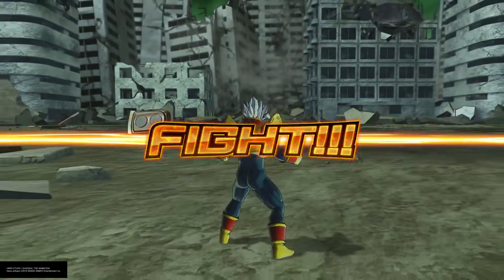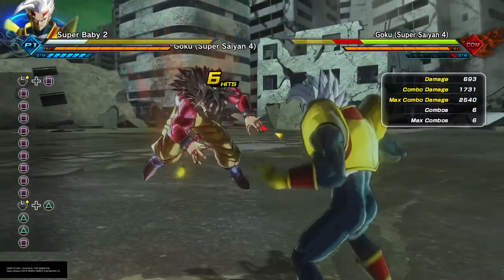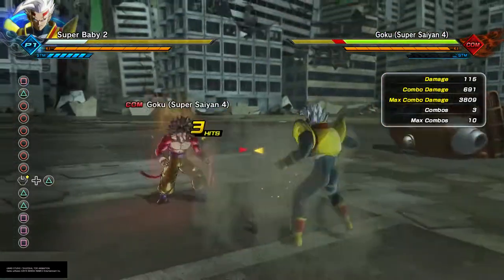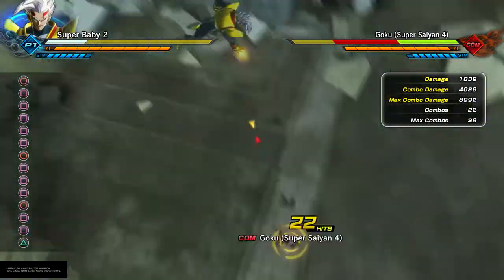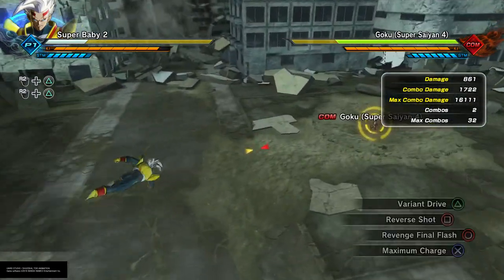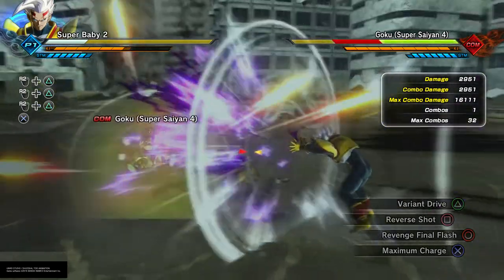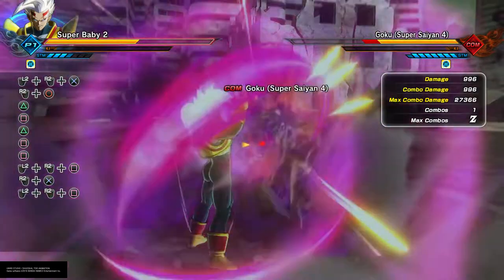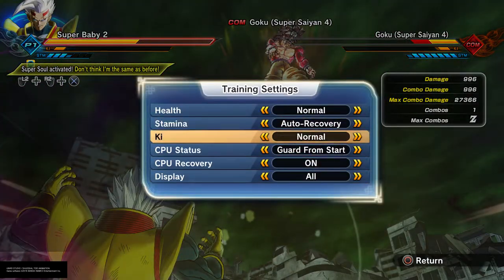DBXV2 Updated in depth Baby guide part 1 (Read Description) The Basics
Chapters

(Intro) 0:00
(Staminabreaks) 0:50
(Loops) 5:50
(SkillOverview) 11:46
(Combos) 28:43
(ReverseShotTech) 34:48

Since he got a custom variation I thought I would make a better composed, updated guide for him because he's a personal favorite of mine.

Please if you have not watch this video all the way through as I will not go over the basics again in part 2.